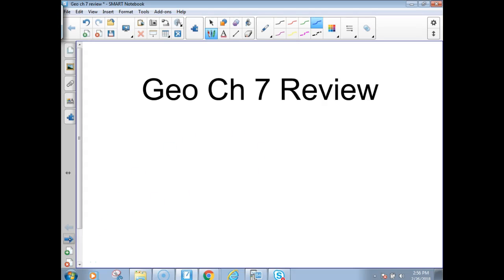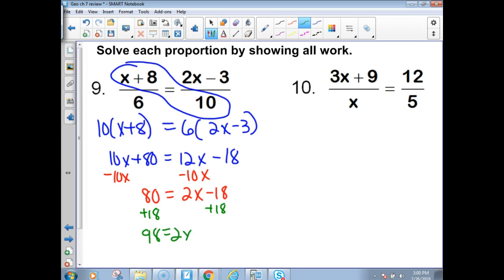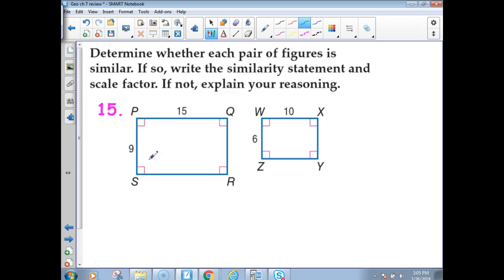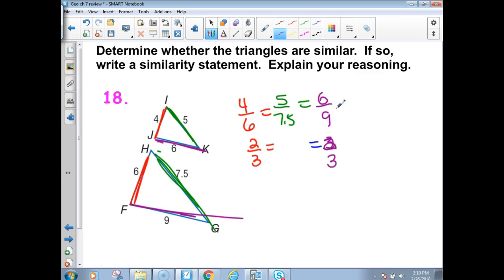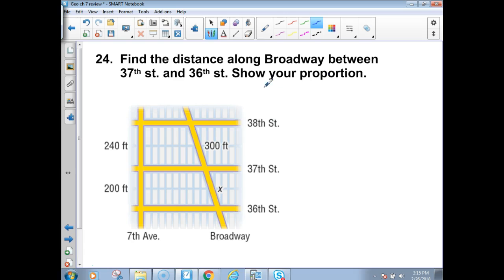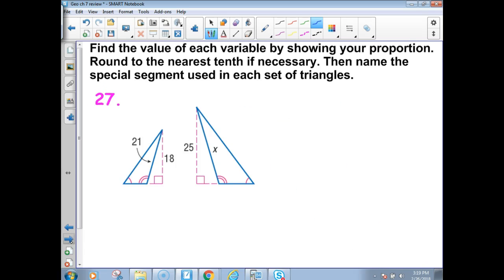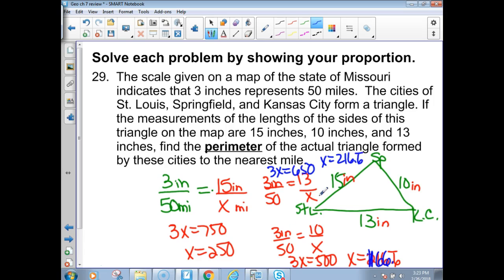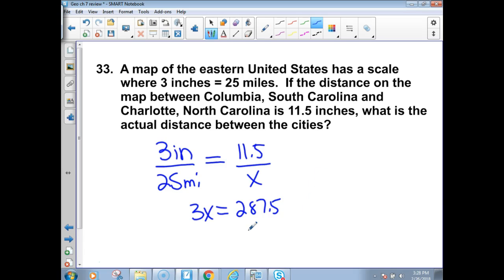Geo Ch 7 Review 1 - 34